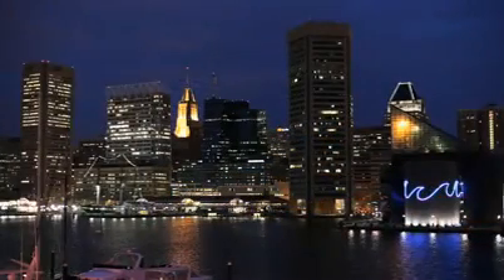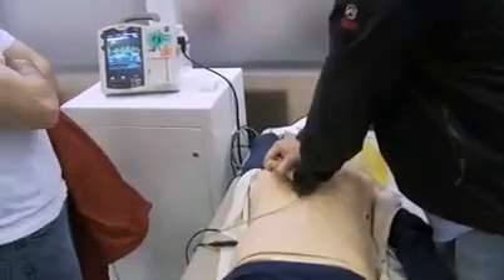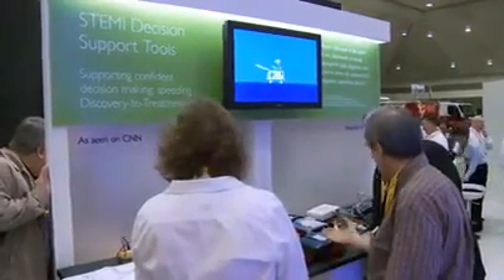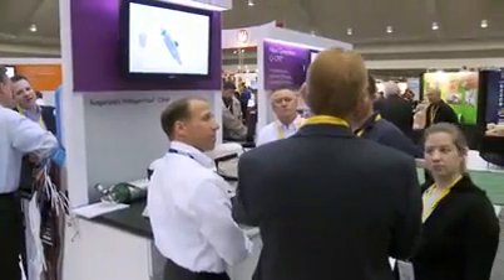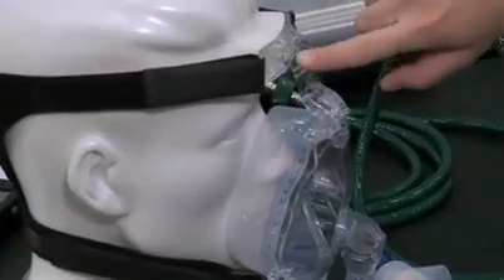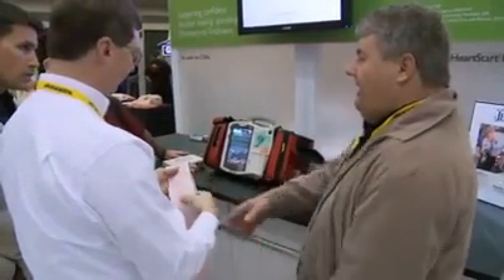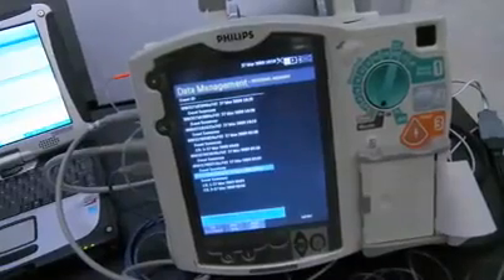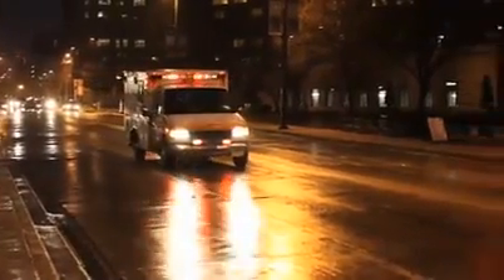الاجيال الجديده من الاجهزه الطبيه - هيئه الاسعاف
فيديو تعليمى مقدم من هيئه الاسعاف المصريه بغرض التعليم فقط الفيديو منقول من مواقع اخرى لاغراض تعليميه وارشاديه